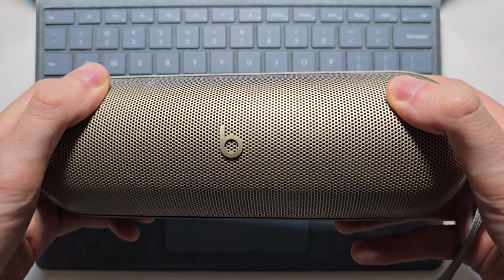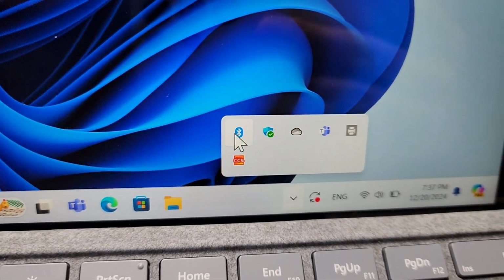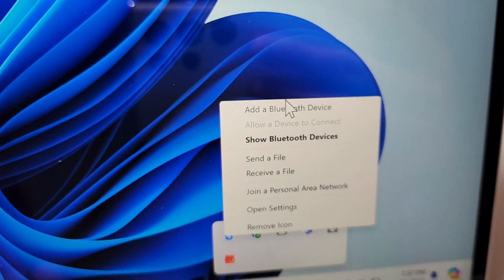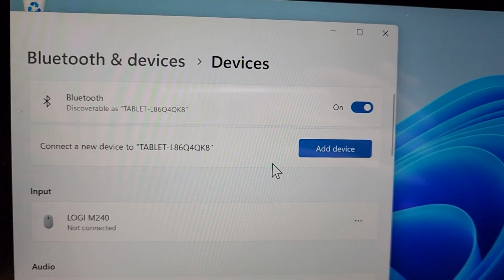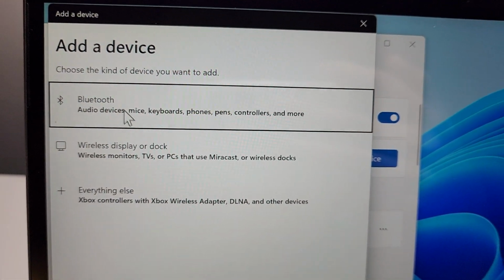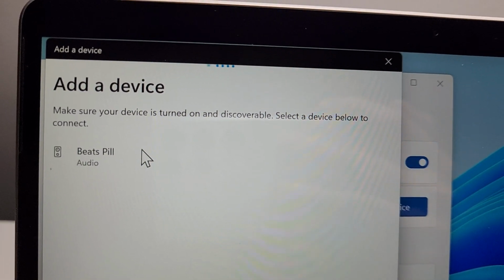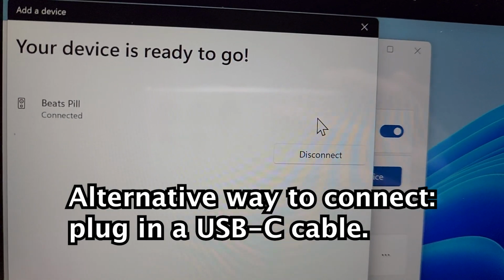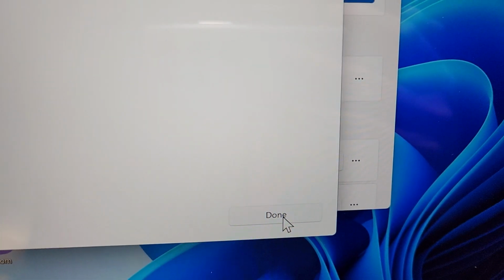How to Connect Beats Pill (2024) to Windows PC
How to pair an Apple Beats Pill 2024 Bluetooth Speaker to a Windows 11 computer.